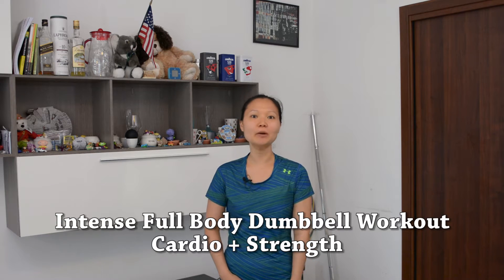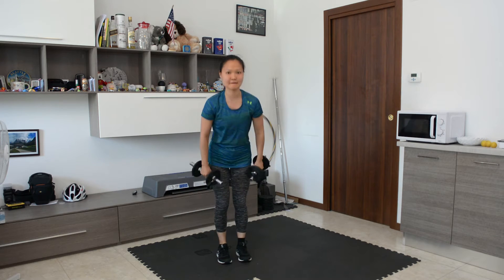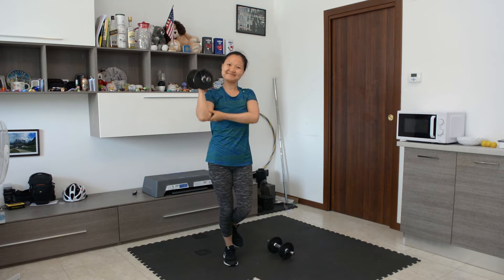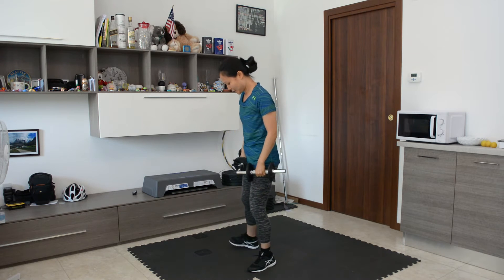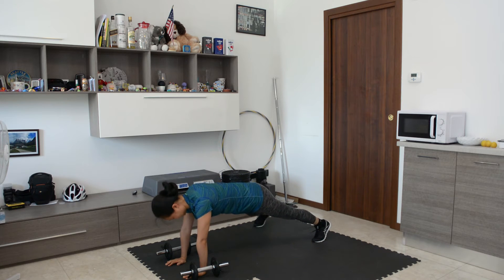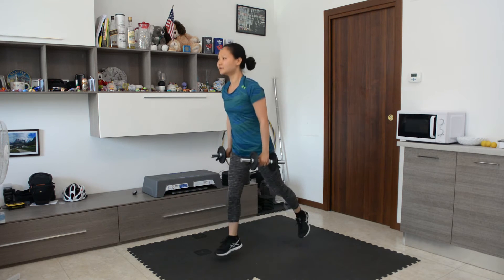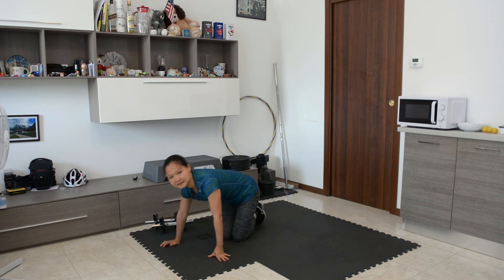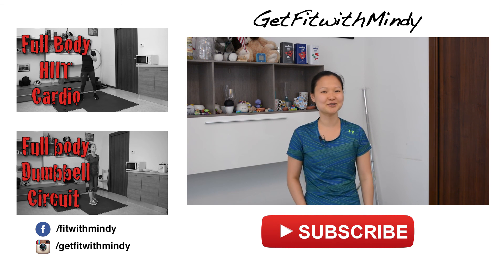Intense Full Body Dumbbell Cardio & Strength Workout w/ Beginner Modifiers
This intense full body dumbbell workout is great for both cardio and strength training. There are total 6 exercise combos to help you burn out your full body muscles, shoot up your heart rate off the roof, and burn a lot of calories both during and after the workout. Beginner low impact modifiers are also included for anyone who suffer knee pains or who are new to fitness.

If you only have access to a light set of dumbbells or if you are looking for some interesting yet intense full body workout to boost your metabolism and burn a lot of body fat, then this is the perfect workout for you.

Here are the 6 exercise combos and time stamps:

Exercise combo 1, 0:22, 1 toe touch, 1 dual bicep curl, 1 half tuck jump, 10 rep total

Exercise combo 2, 0:52, 1 single leg jump, 1 tricep extension, 10 rep each side

Exercise combo 3, 1:39, 1 sumo squat, 1 squat jump, 1 shoulder press, 10 reps

Exercise combo 4, 1:59, 1 plank jack, 2 dumbbell rows, 10 reps total

Exercise combo 5, 2:29, 1 reverse lunge, 1 jump, 1 single leg deadlift, 10 reps each side

Exercise combo 6, 3:04, 1 plank in/out ab, 1 wide pushup, 10 reps total

You should feel completely exhausted after just 1 round but you can rest for 1 to 2 min then repeat these 6 exercise combos 3 to 5 times.